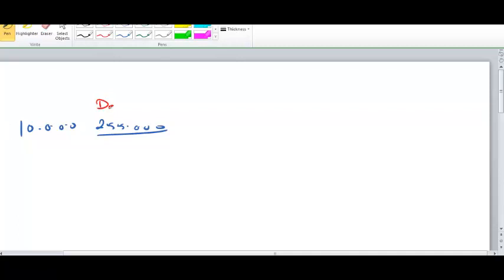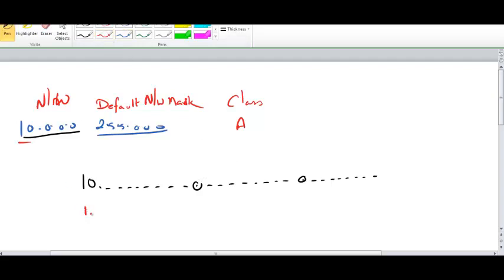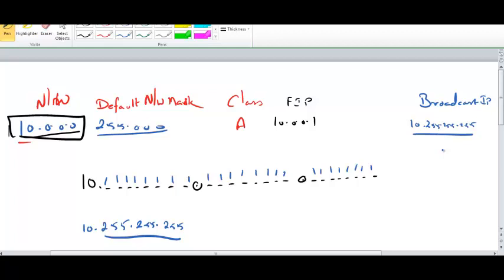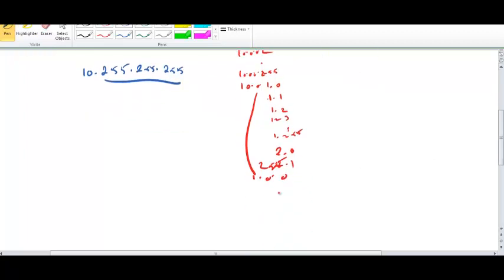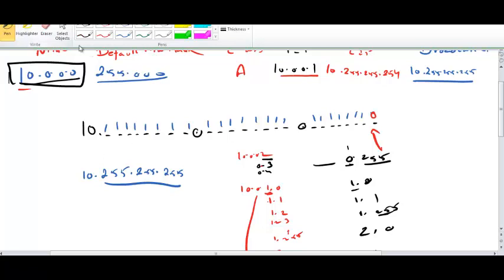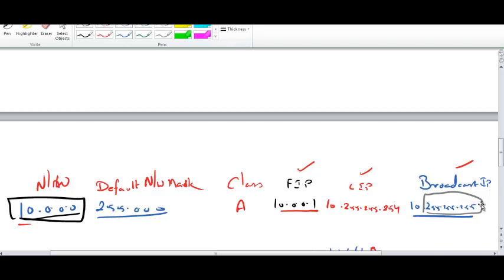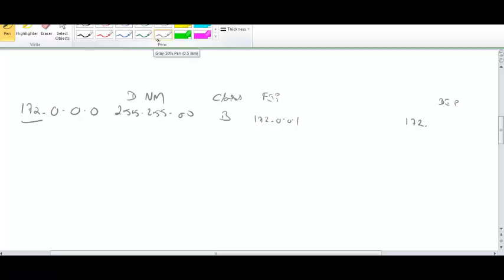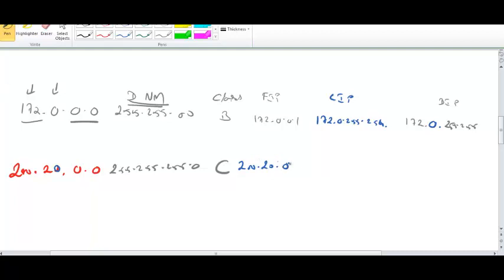P CCNA CCNP 2024 Part 15